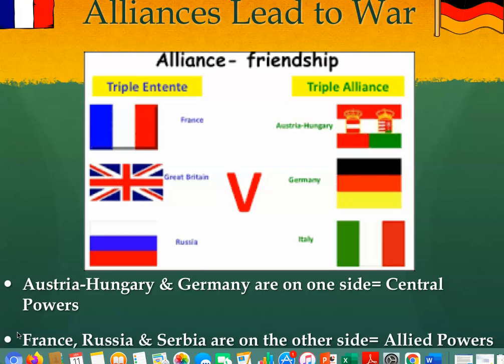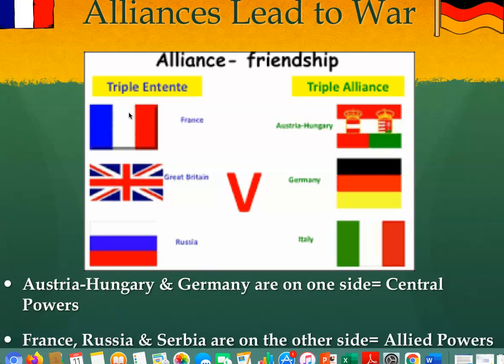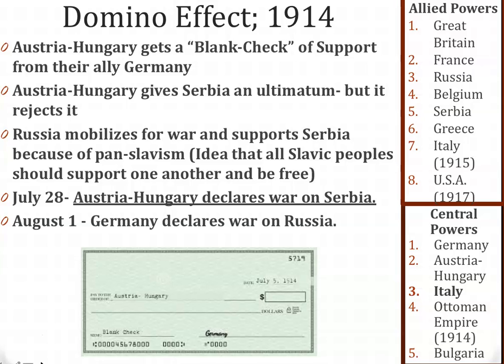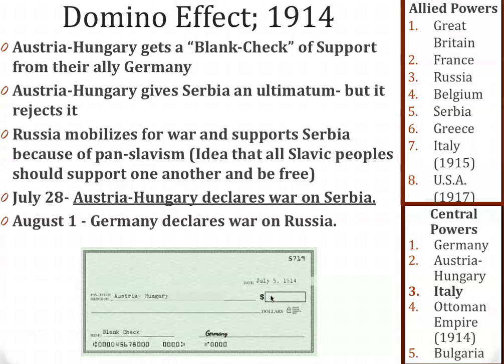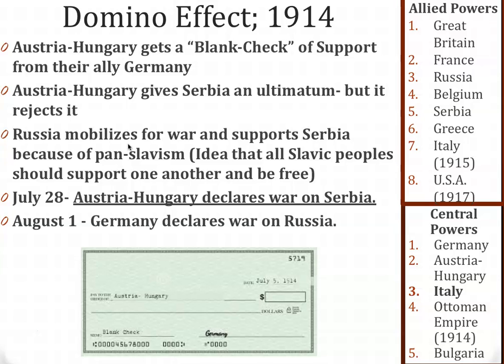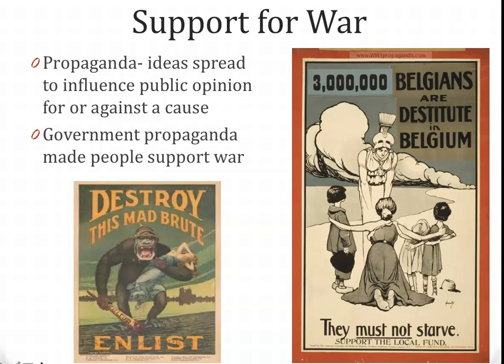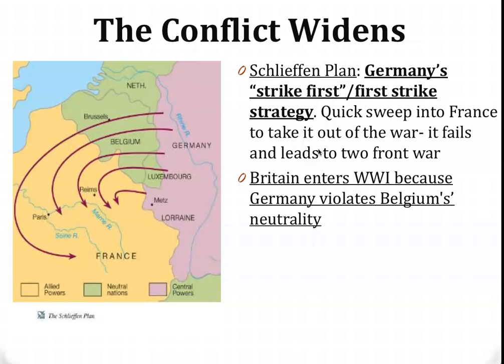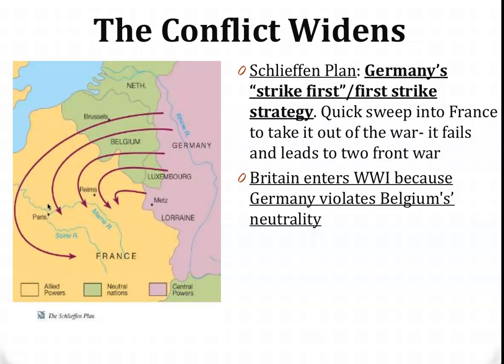Central v. Allied Powers 9-1 Notes